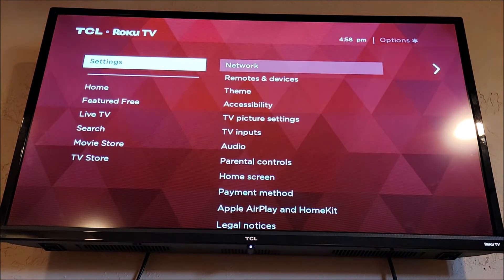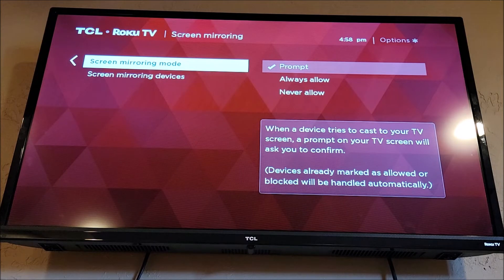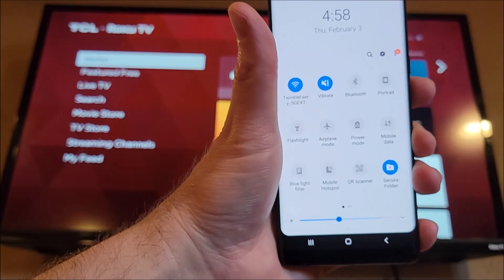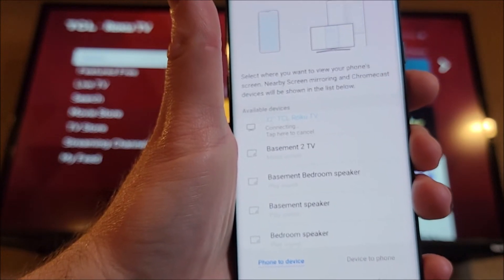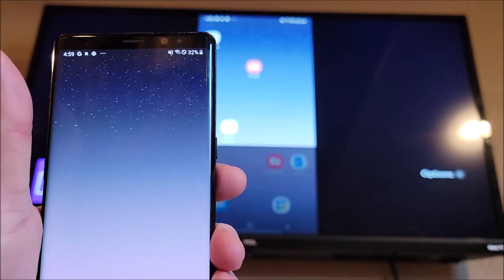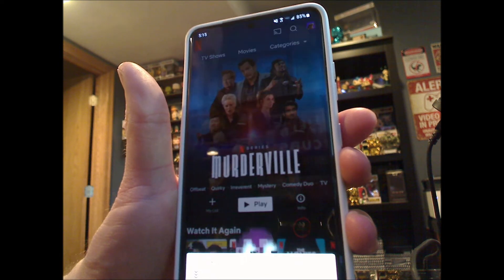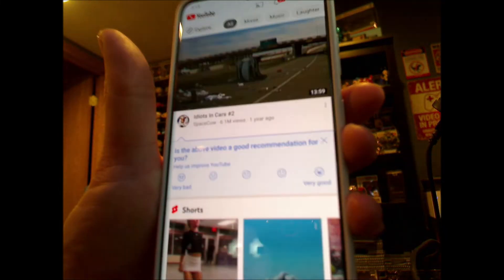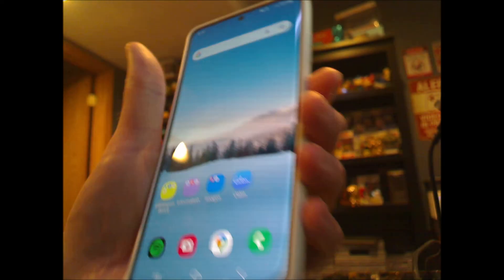How to Mirror Android Screen to Roku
You can mirror any video or audio from your Android phone to your Roku using the steps outlined in this video.

00:00 Intro
00:12 Setting Roku to Allow Mirroring
00:43 Setting Android to Mirror to Roku
01:39 Casting from Android Apps